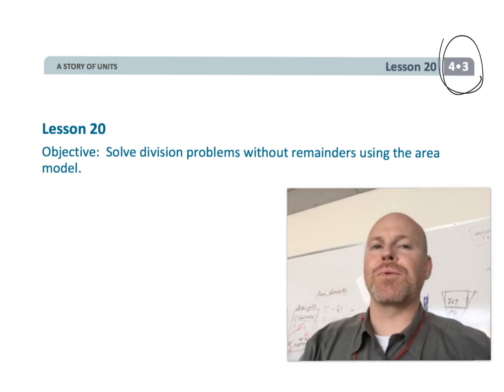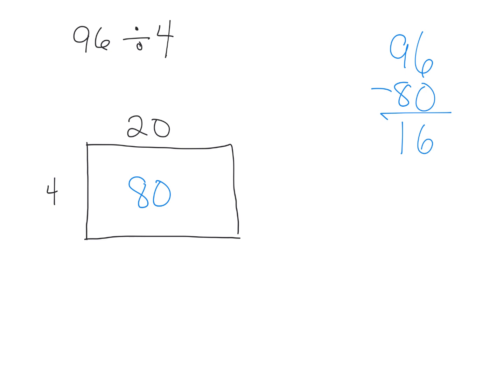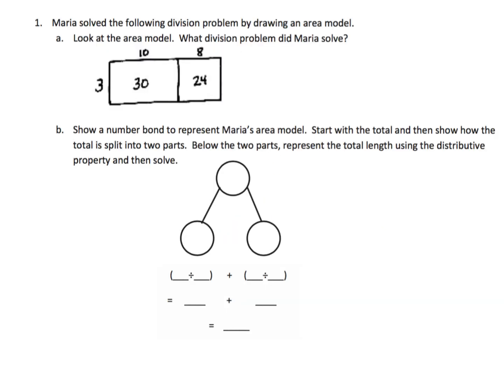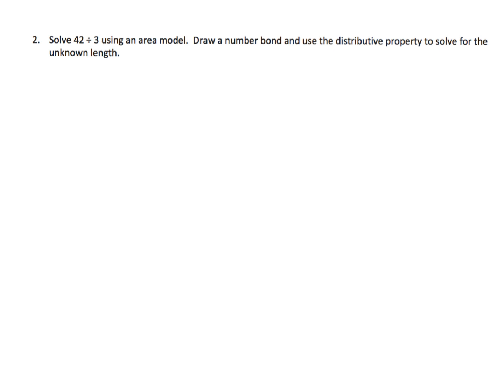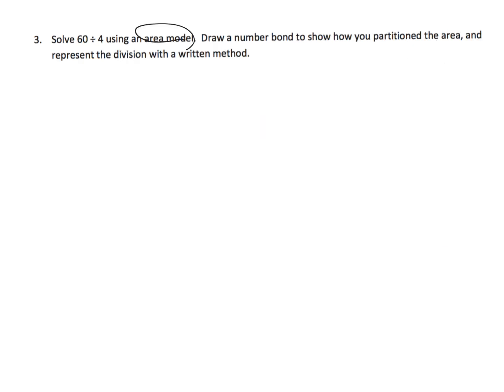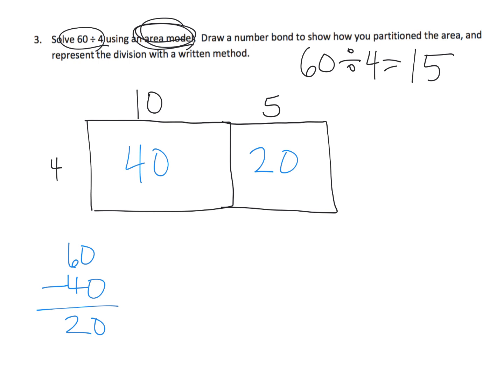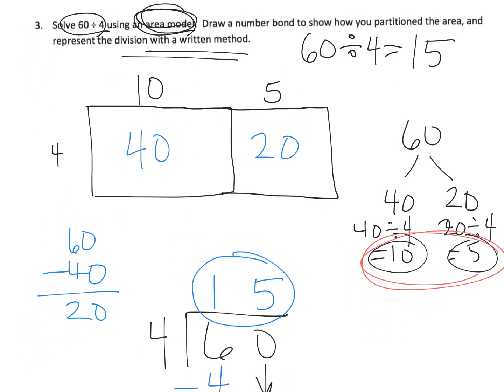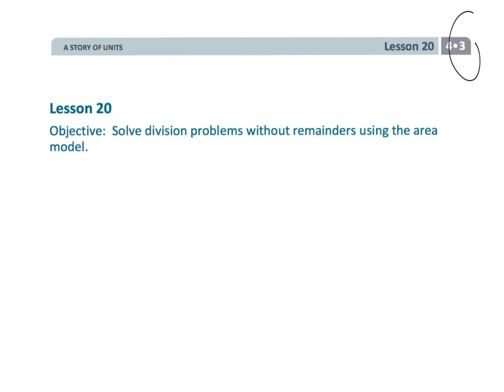Eureka Math Grade 4 Module 3 Lesson 20